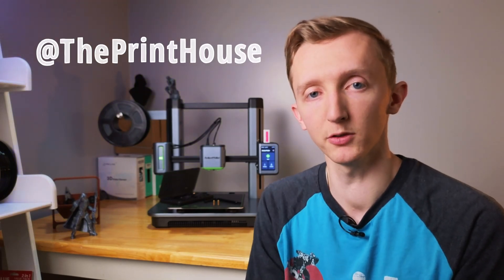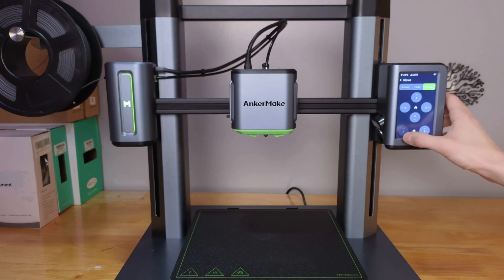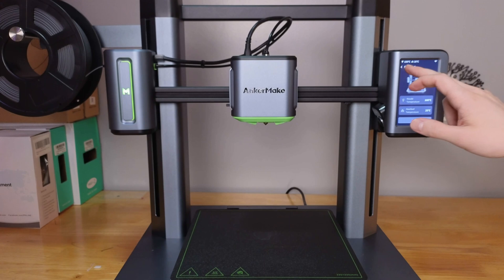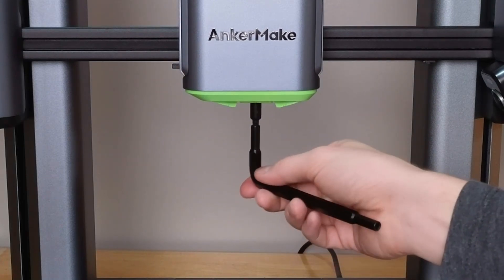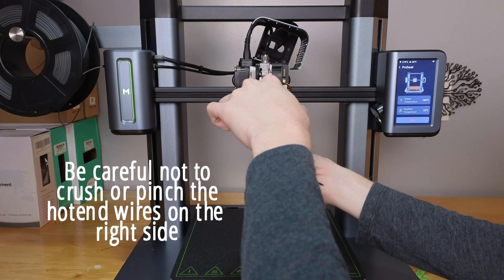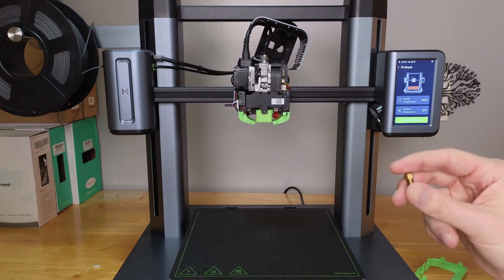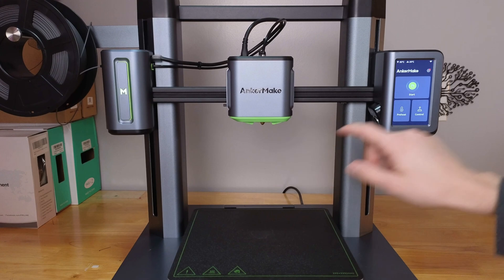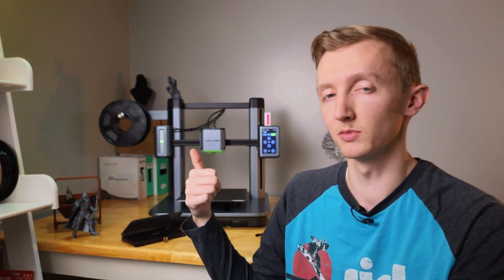How to Change the Nozzle on the AnkerMake M5 - Tutorial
Here's a way to change the nozzle on the AnkerMake M5 3D printer

Also, check out @ThePrintHouse for his guide as well if you need some extra guidance.